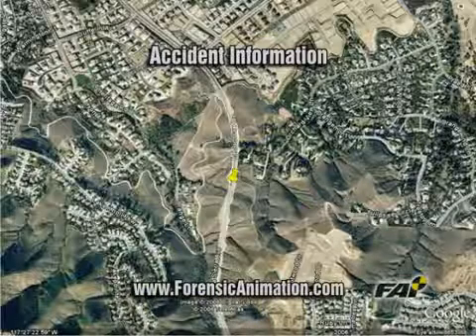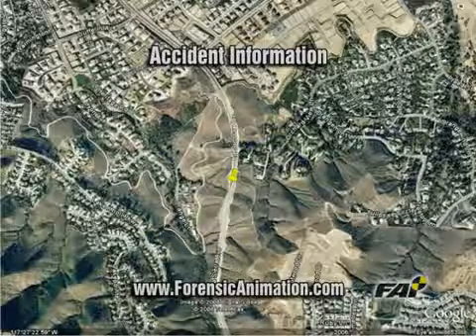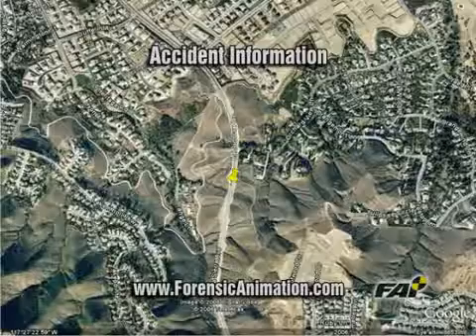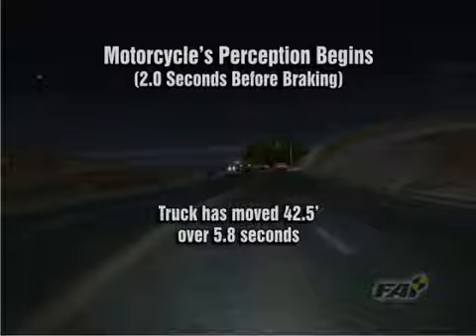RJM Law Firm CA Trucking Accident involving motorcyclist wmv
California Motorcycle Accident involving a trailer truck and a speeding motorcyclist is captured in an accident reconstruction video. Mr. Morrell retained an expert accident reconstruction witness to demonstrate his client's argument and persuade the jury that his client was not at fault. The case settled favorably for Mr. Morrell's client.

The following video information is a sample of the actual accident animation. The names of the individuals involved in the accident have been changed to protect their identity.